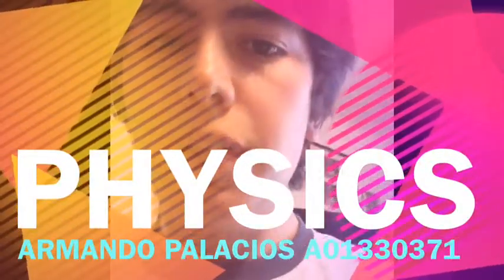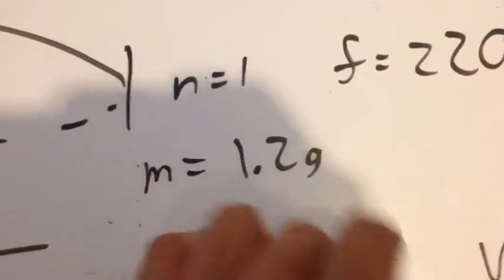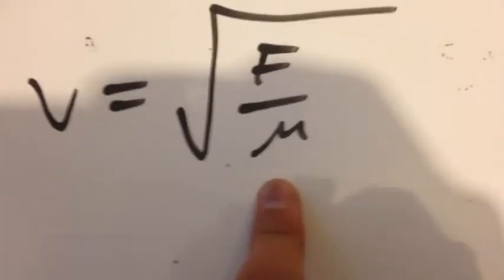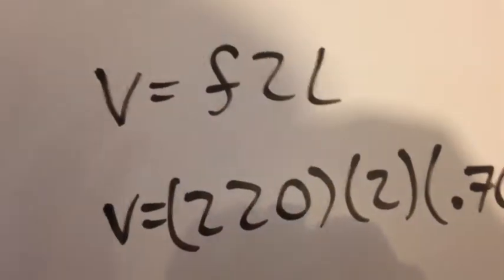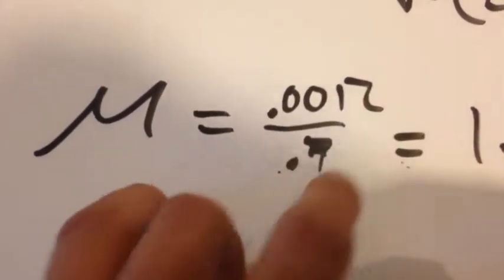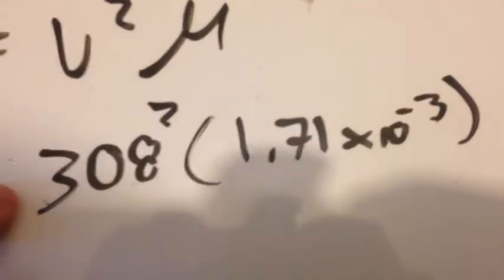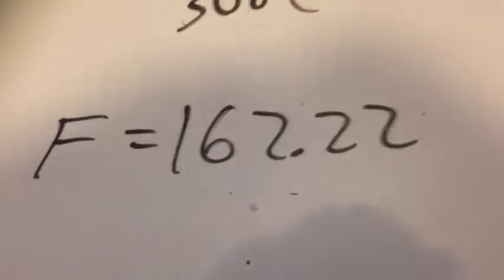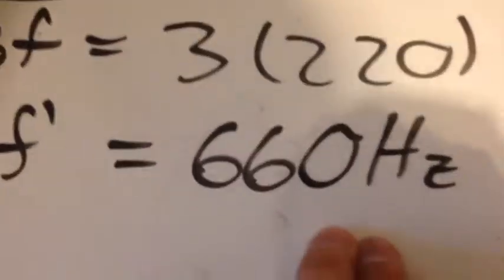Physics - Standing Waves 2